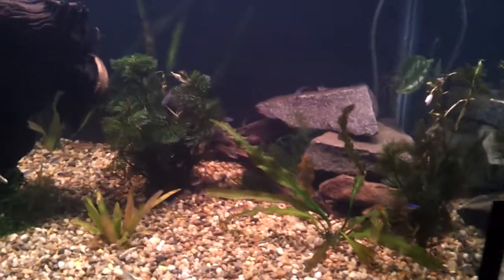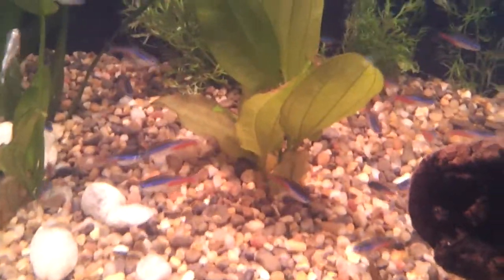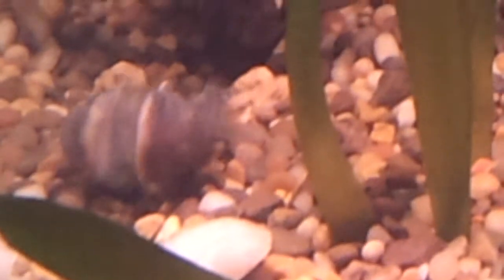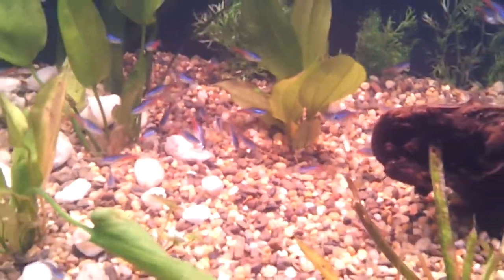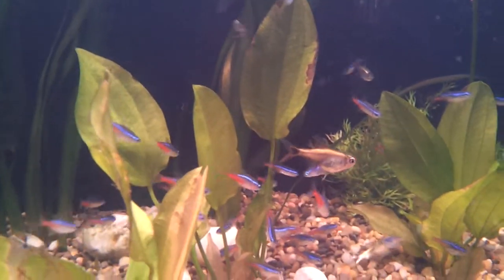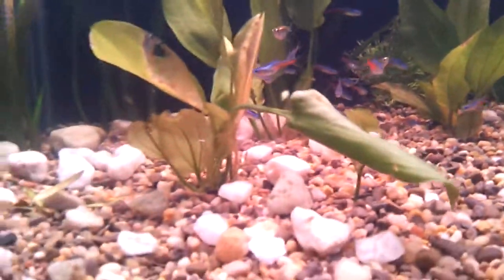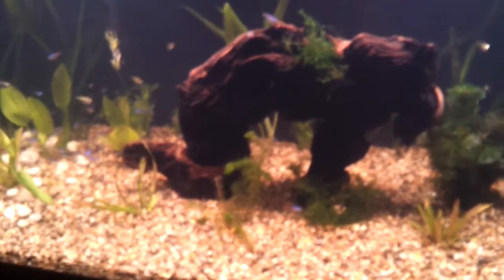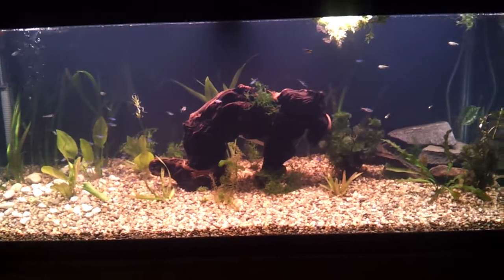75 gal. FW planted update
Hey everyone. I did it again lol. Added more things. First I bought 2 Green Cabomba's, 2 Amazons, 20 Neon Tetra, 1 free Brass Tetra, and a Bulldog plecto. So that's about 75 Neons and Brass Tetra.